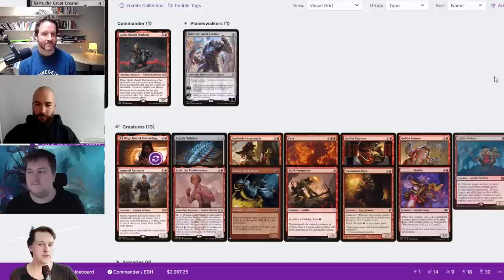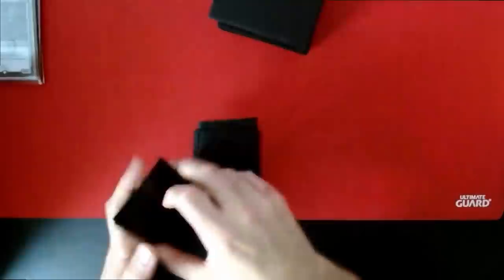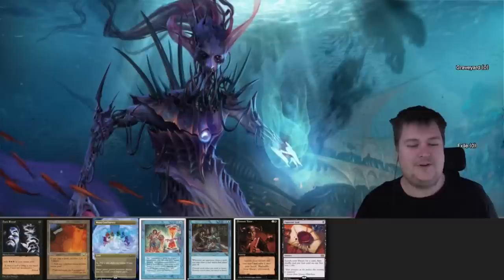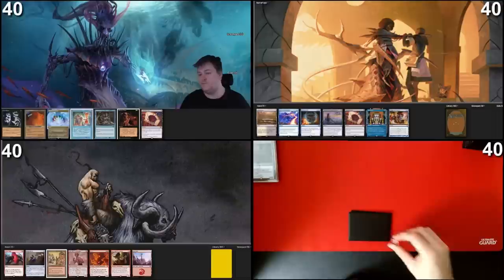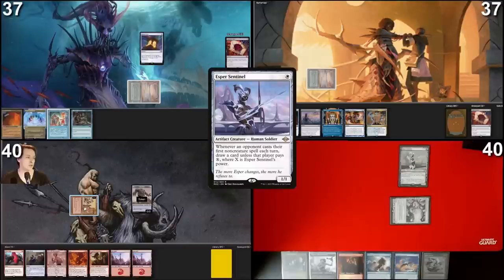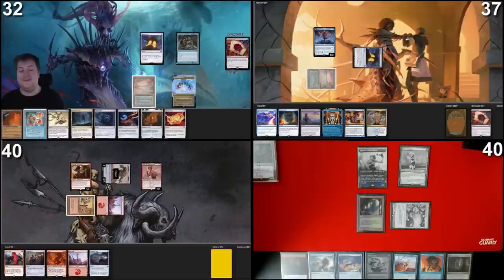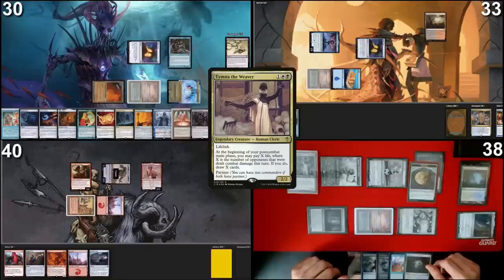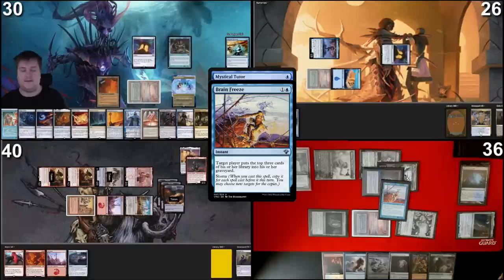Godo vs Rona vs Tymna & kraum vs Vohar cEDH gameplay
Hi and welcome to a cEDH TV gameplay video where you get to see all of our hands and hear our private thoughts are during the entire match. You get a first row seat where you will know everything like a god. Get some insight and understanding and tips and strategy tricks.

MUSIC
I made the music in the background myself. If you like the music style I made a channel for it. Here is a link if you wanna listen to my dark synthetic creations.